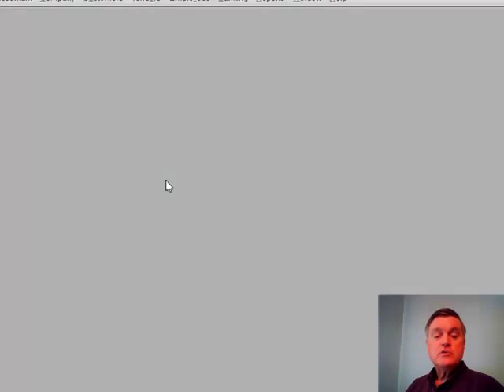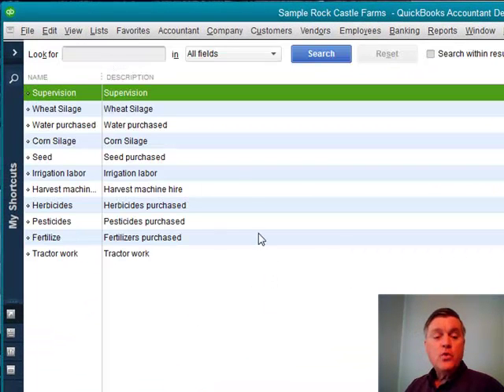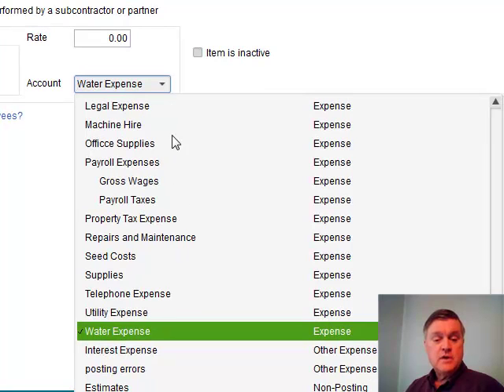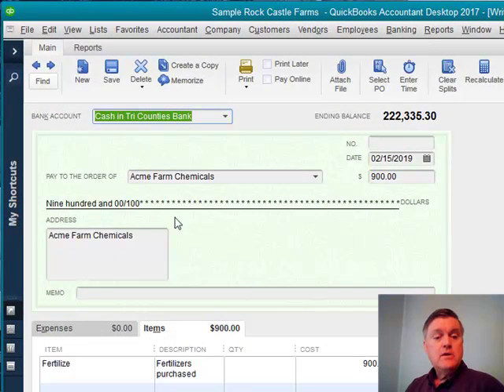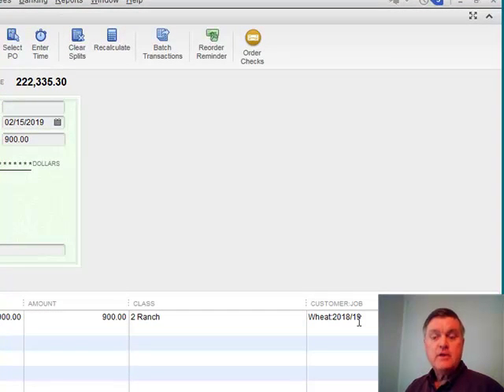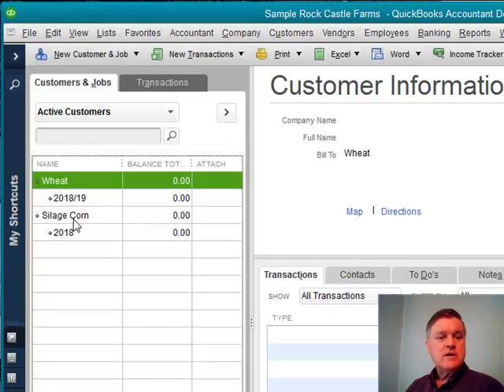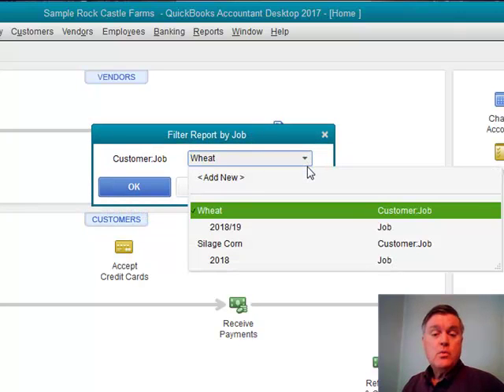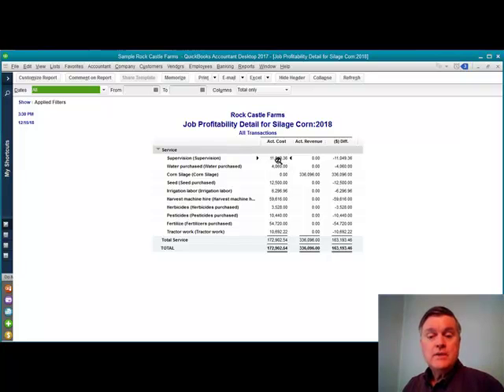An Innovative Way to Track Crop Costs in QuickBooks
Using QuickBooks to tie costs and income to certain crops making it easier to track their profitability.